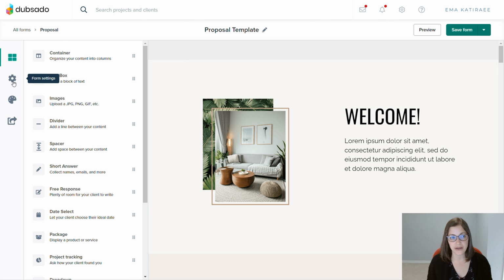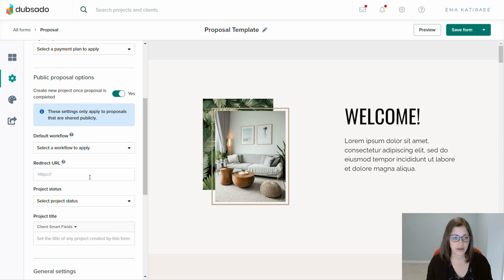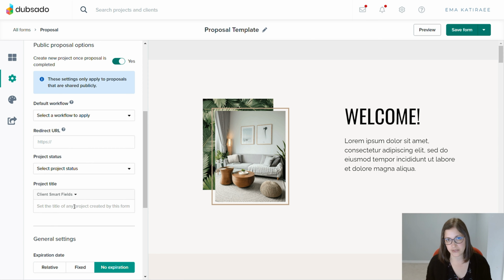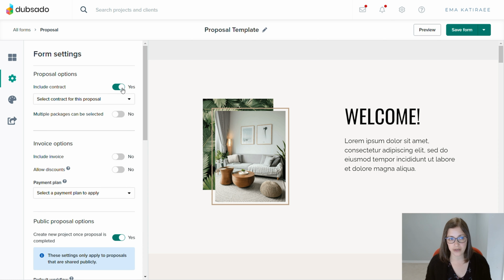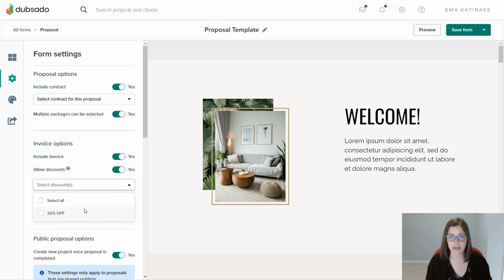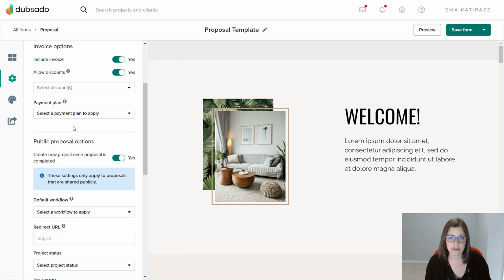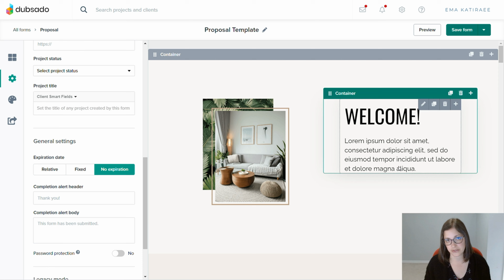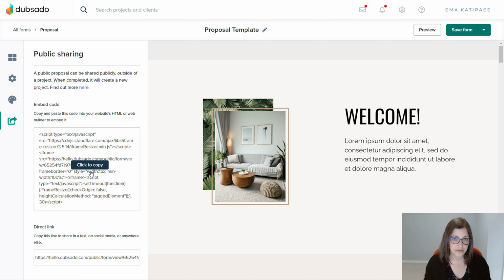How to Create a Public Proposal in Dubsado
In this video, I'll show you how to create a public proposal in Dubsado.

I'll take you through the step by step instructions to turn a proposal into a public proposal, which settings you can customize, show you how to attach a contract and invoice to your proposal, and how to share the proposal with your audience.

By the end of this video, you'll be able to create a public proposal to share with potential clients 🎉

00:00 What is a Public Proposal?
00:49 How to create a Public Proposal
02:24 How to attach a Contract and an Invoice
04:07 Information required in a Public Proposal
04:29 How to share a Public Proposal